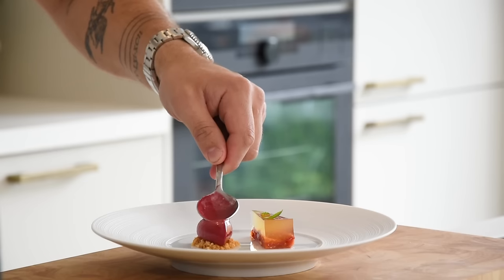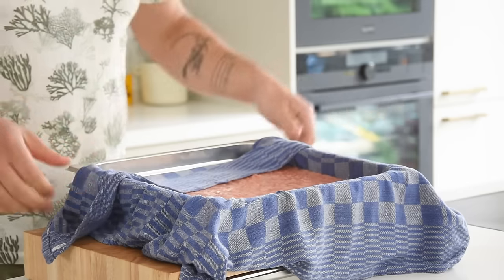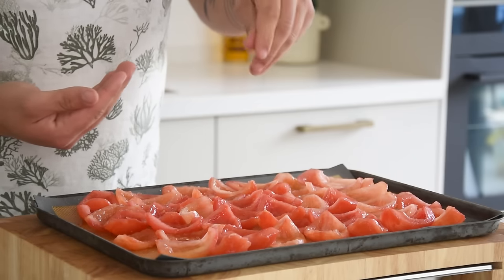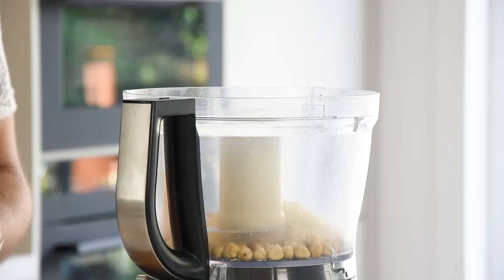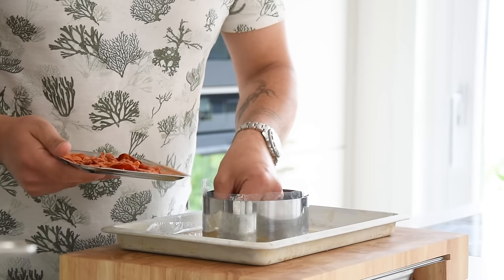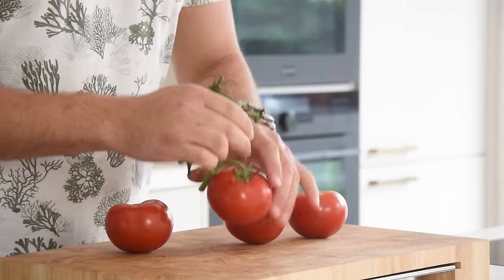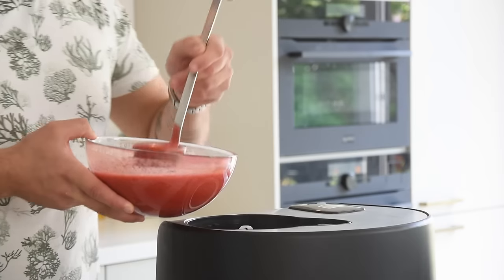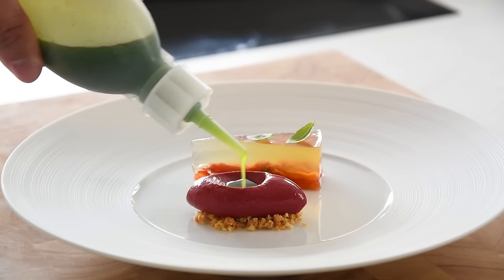Fine dining tomato dish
Hey guys! Today we're making a delicious tomato dish. It's a beautiful clear tomato pie with a parmesan crumble, a basil oil and a tomato ice cream. All great recipes, so enjoy guys!